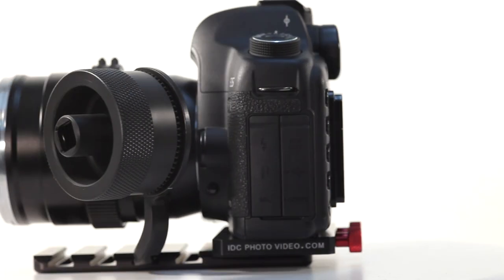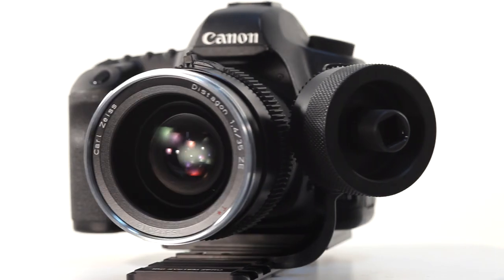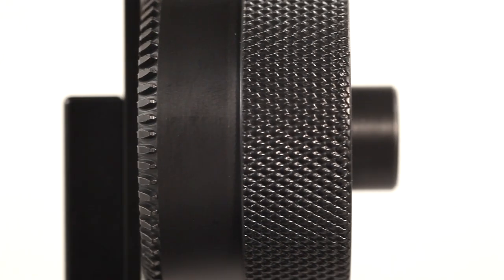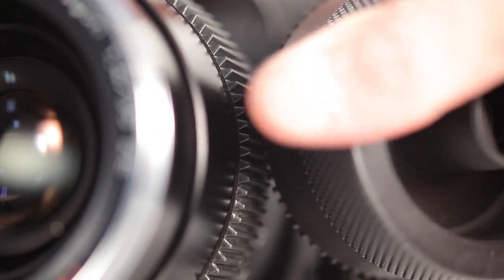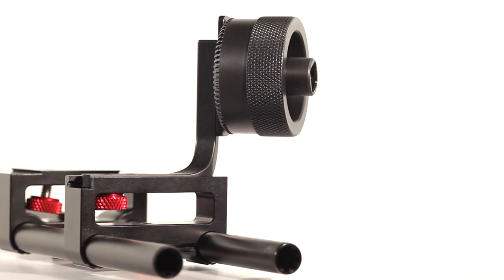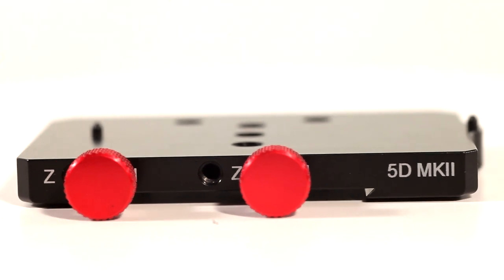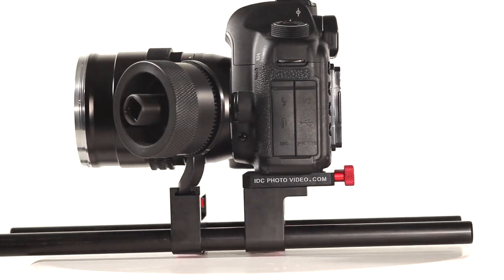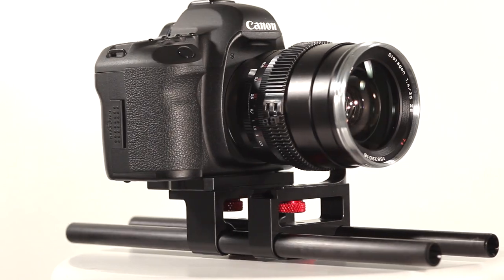iDC Photo Video System Zero Geared Follow Focus. No Gear Box Required! First Look.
Here is the new iDC Photo Video System Zero Geared Follow Focus. They system can work with or without rods. This is one of the most innovative follow focus systems I have seen in a while. There is no lag because there is no gear box. The system works with standard cine pitch lens gears. The basic system will set you back around $450.